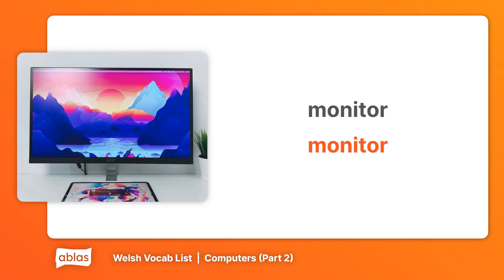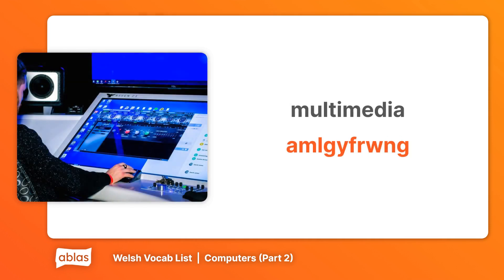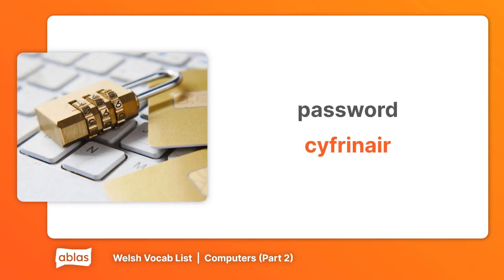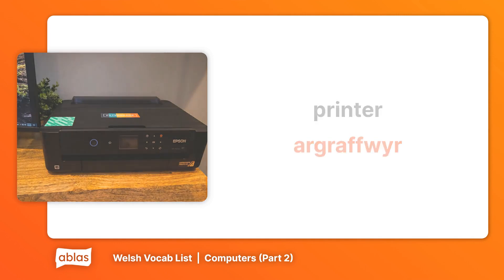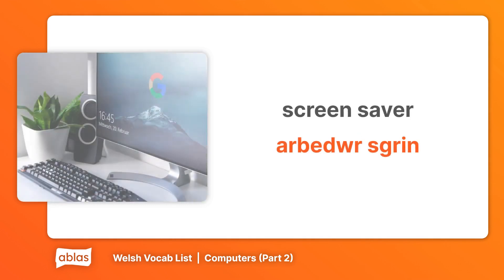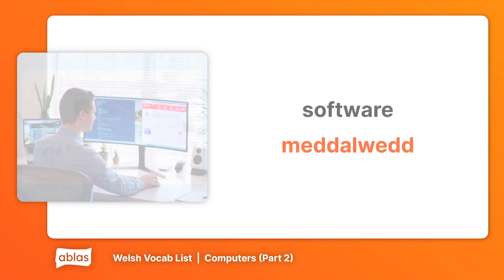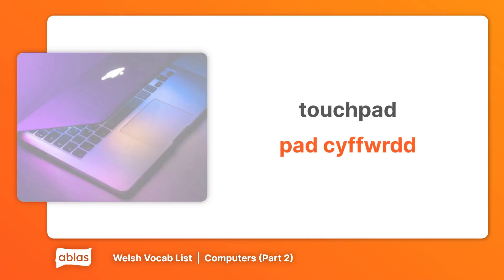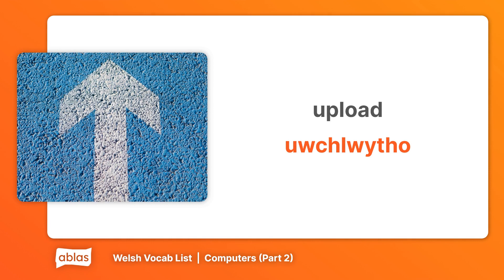Computers | Welsh Vocabulary List (Part 2)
Learn Welsh with this vocab list from the 'Computers' category on Ablas.

Are you new to Welsh or looking to flex your language skills? Ablas is designed to help you along your learning journey! On our website, you can get free access to heaps of content across 7 languages, and test your skills with a range of fun games.